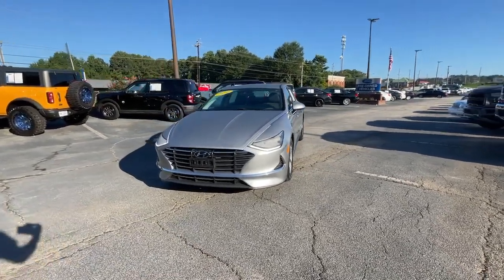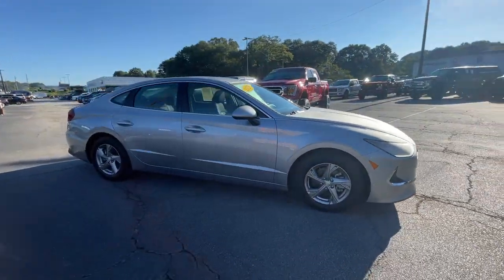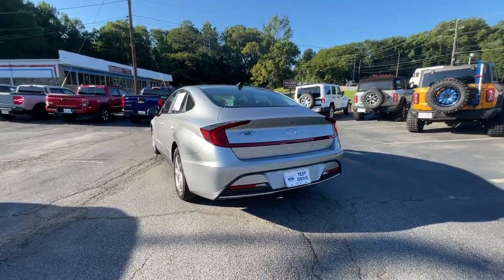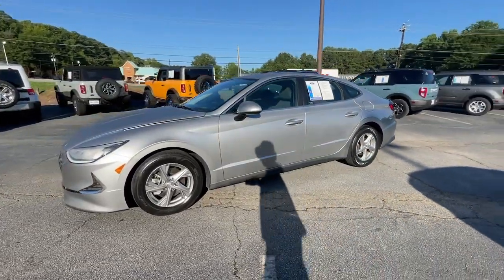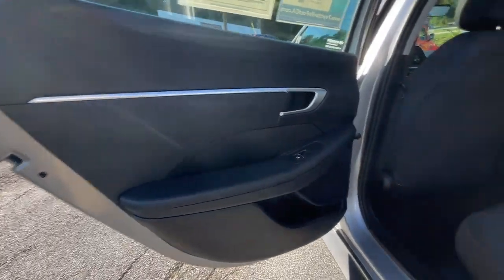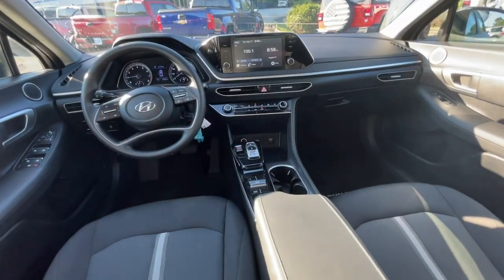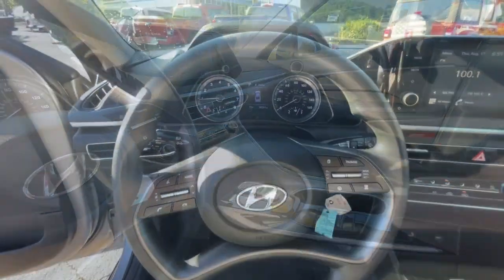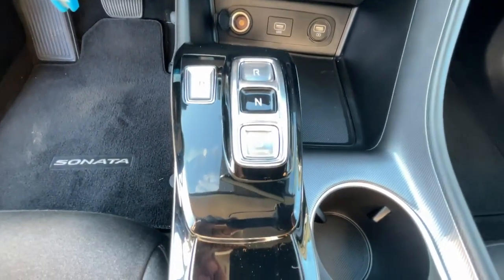2020 Hyundai Sonata Fayetteville GA PLH018572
Shimmering Silver Pearl Used 2020 Hyundai Sonata SE available in 275 Glynn St N., Fayetteville, Georgia at Fayetteville Ford. Servicing the [SEO Tags] area.

Fayetteville Ford
275 Glynn St N

Recent Arrival! Review Camera Black Cloth 16 x 6.5J Aluminum Alloy Wheels ABS brakes Exterior Parking Camera Rear Radio: AM/FM/MP3/HD Display Audio.Odometer is 8746 miles below market average! 28/38 City/Highway MPGAwards:* JD Power Automotive Performance Execution and Layout (APEAL) Study